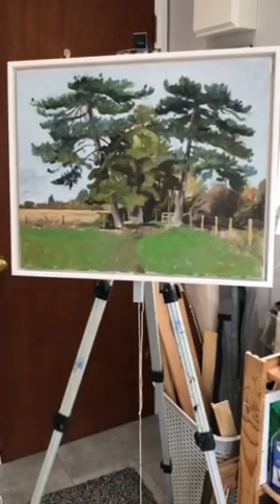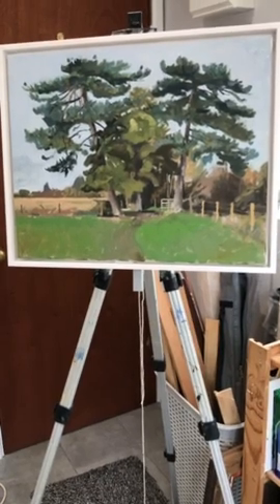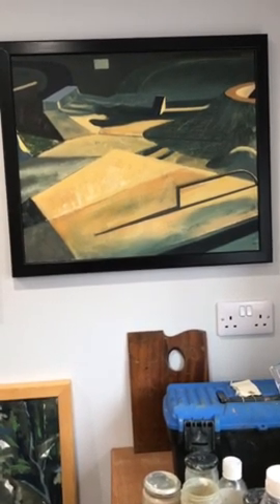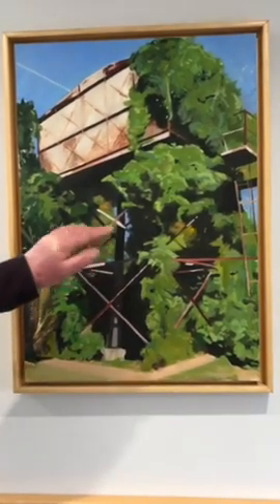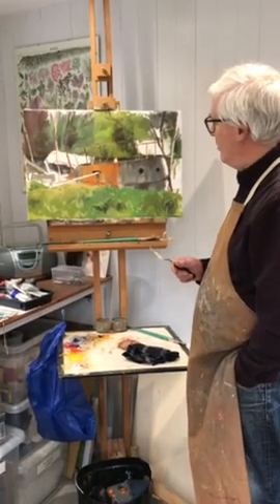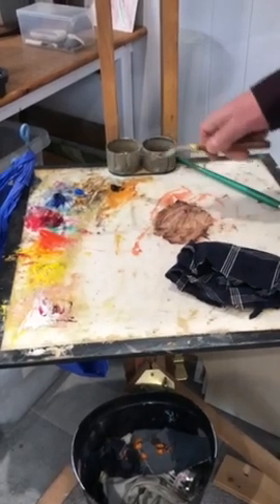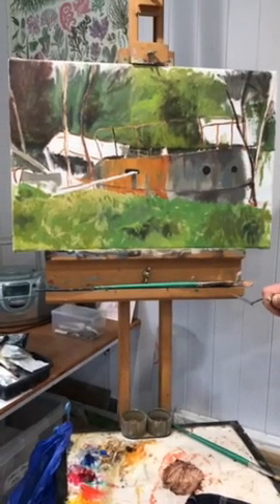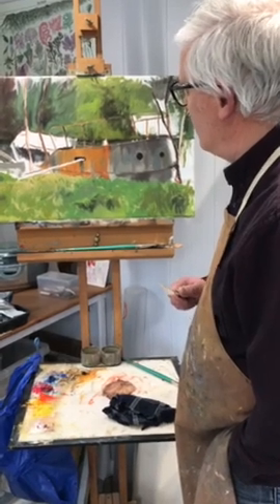Clips21 03 18 05 23 Paul Whitehouse paintings